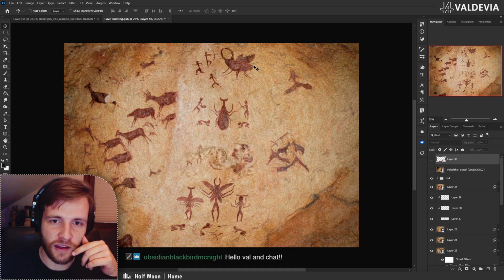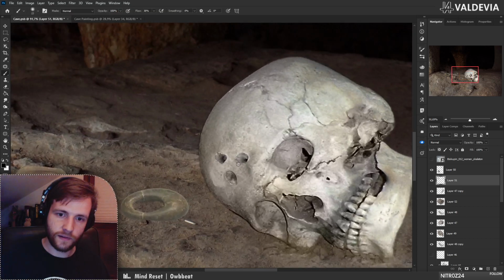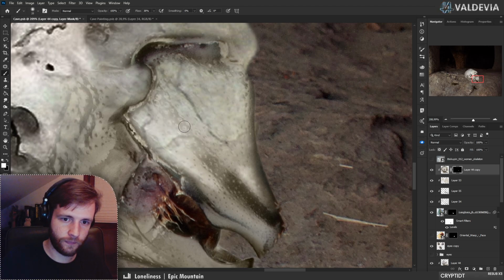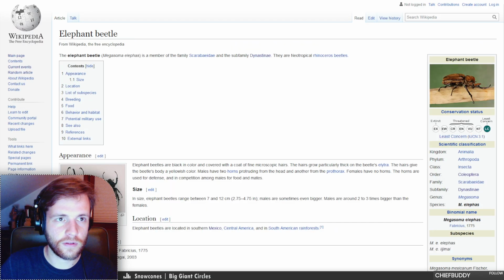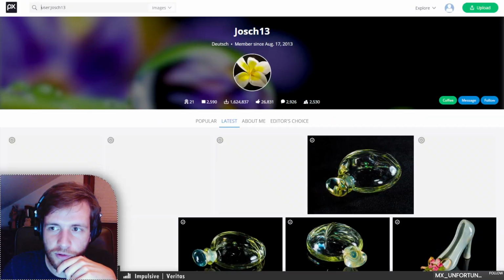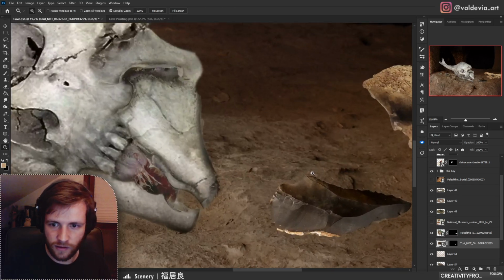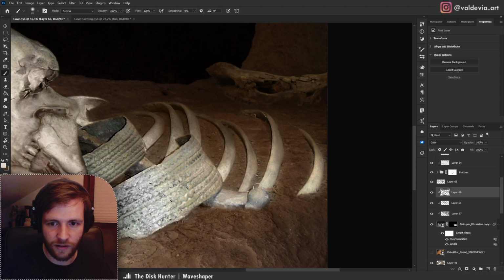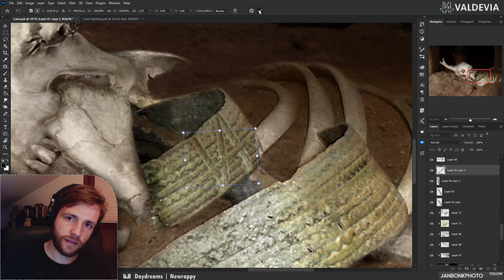Megalomorpha: The Skeleton in the Cave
Originally broadcasted 21 June 2021.